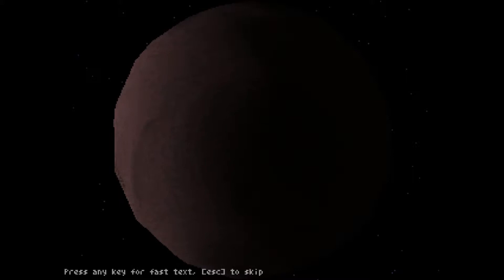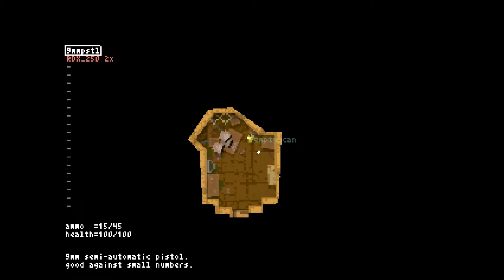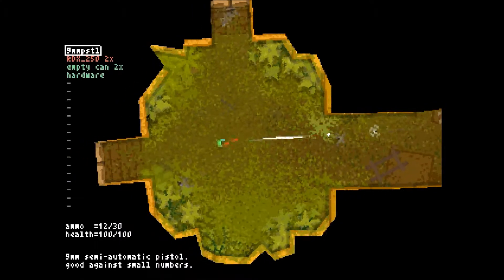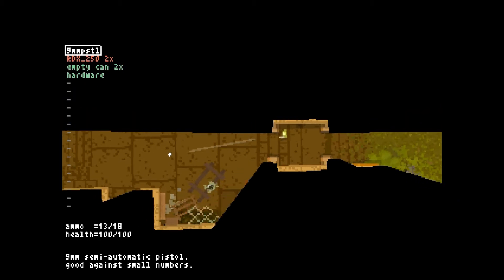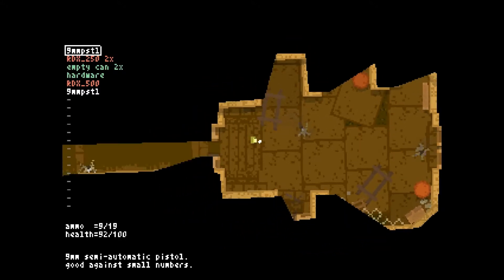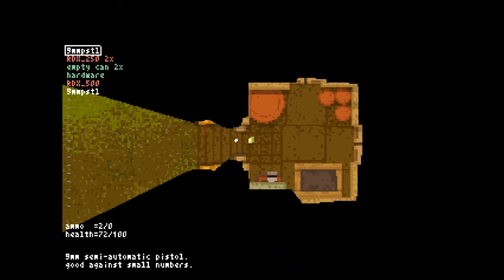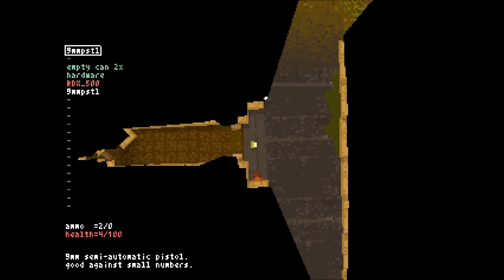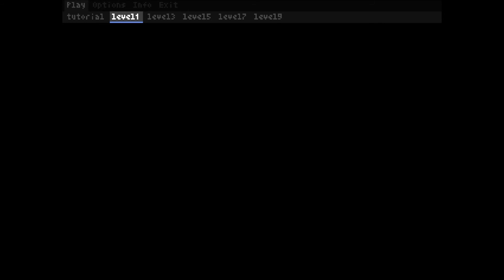Teleglitch - Attempt 1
"Teleglitch is a roguelike top-down shooter with pixel graphics. The game takes place in procedurally generated military research & training complex that has a different map every time you play."
-Teleglitch website